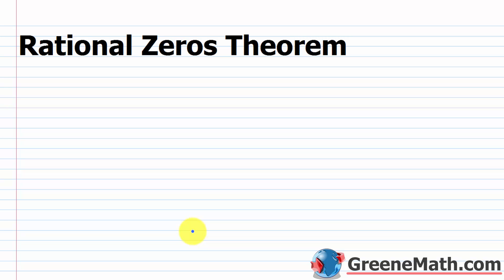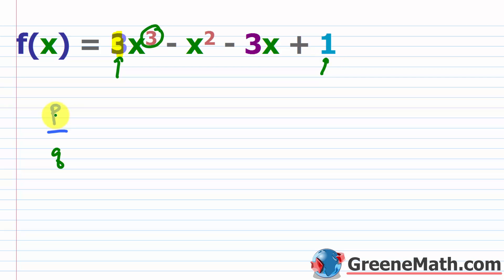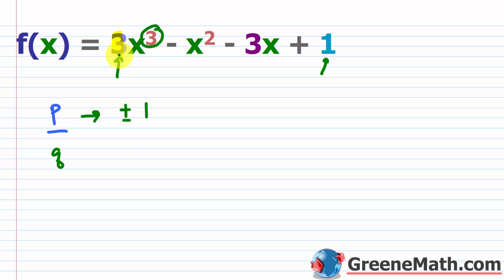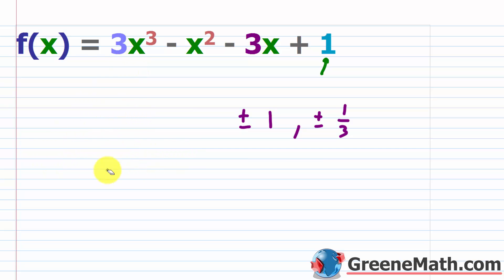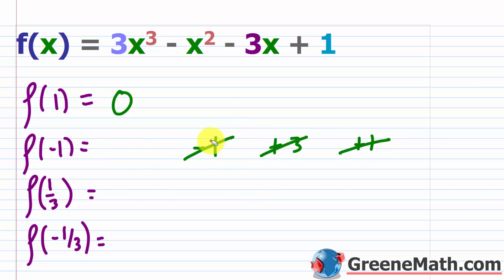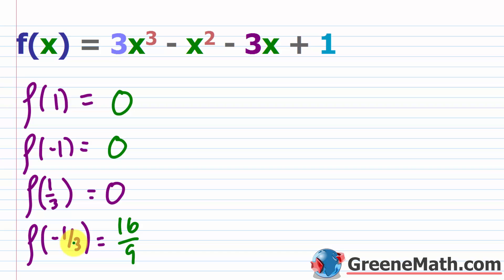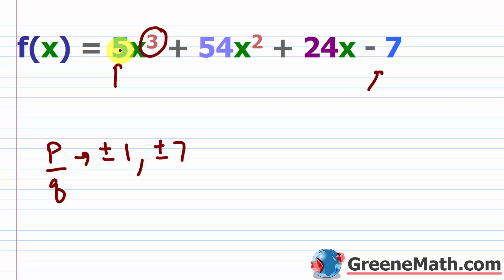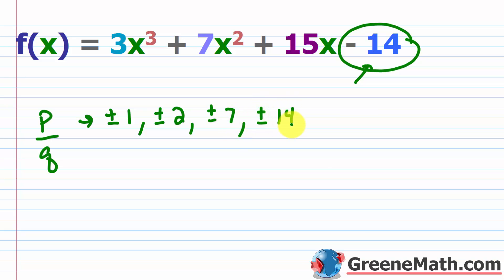Rational Zeros Theorem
In this lesson, we will learn about the rational zeros theorem, which is also known as the rational roots test. The rational zeros theorem allows us to find all the possible rational zeros for a polynomial function with integer coefficients.